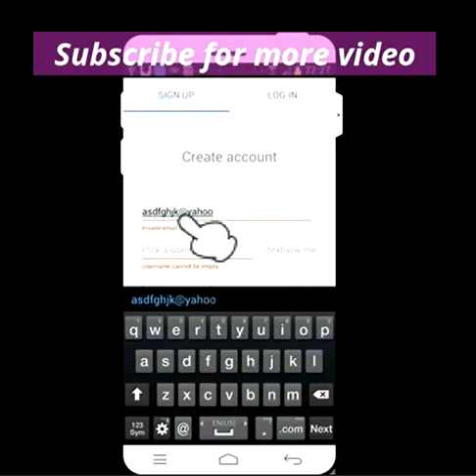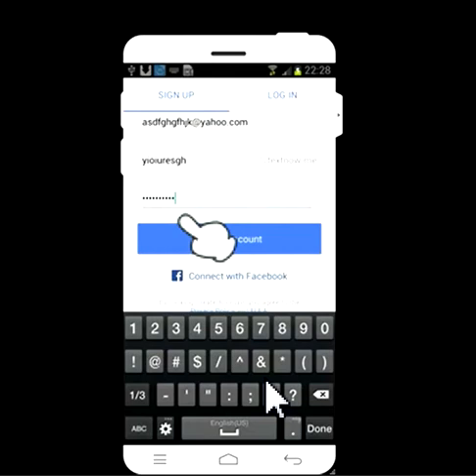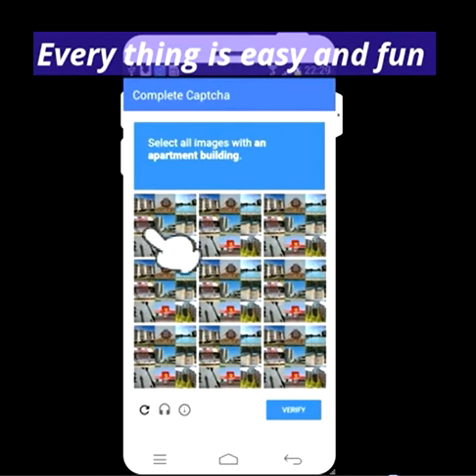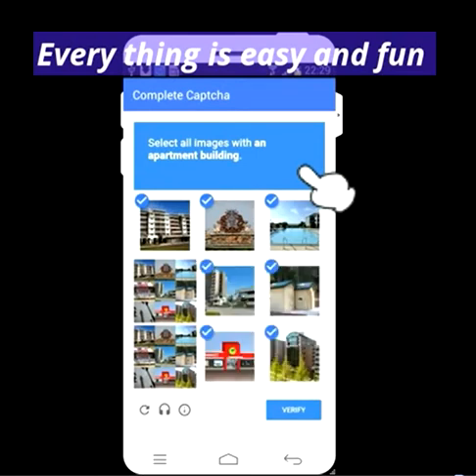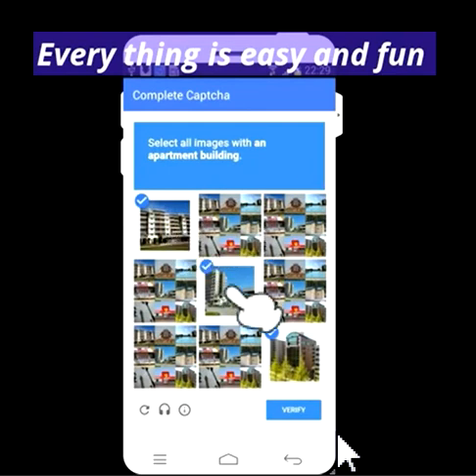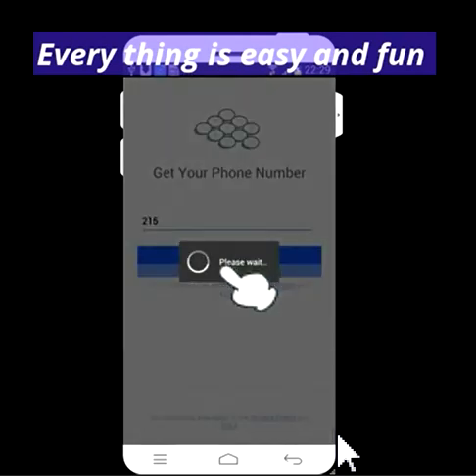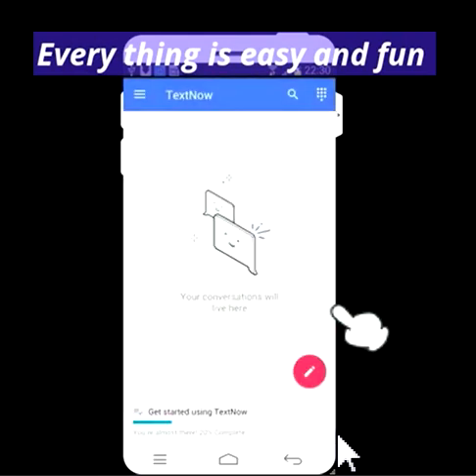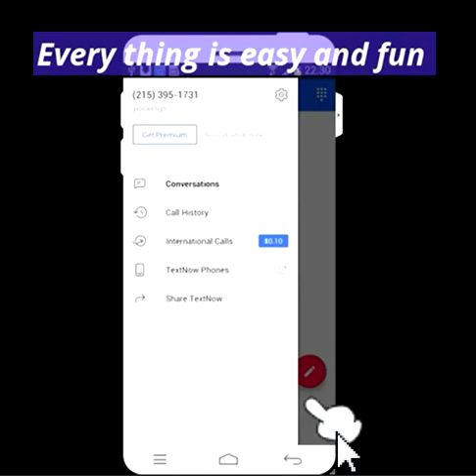How to Get American Number Easy and Free to Verify All Apps 100% whatsapp, imo,whatscall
how to get amercan number  how to get american number easy and free to verify all apps 100%Video tutorial on how to use nextnow  to get an American phone number with out having to physically be in the United States.

This is also part one in the nextnow.Us series - How to sign up for Google Voice outside of the U.S

 In this tutorial, we demonstrate how to acquire a free American phone number which can be forwarded back to your Canadian phone number (assuming you are signing up from Canada